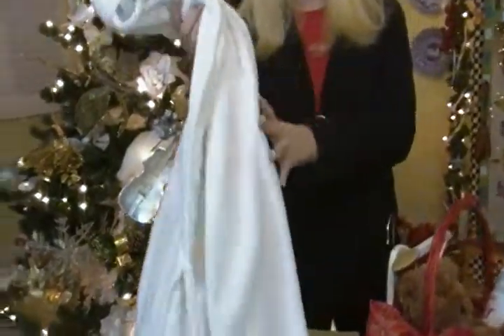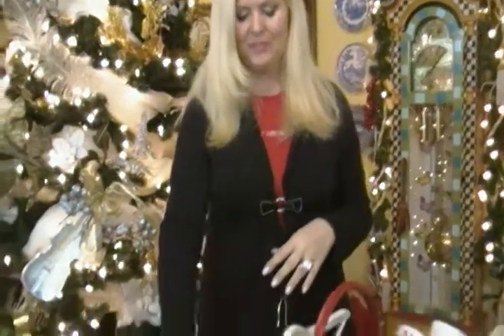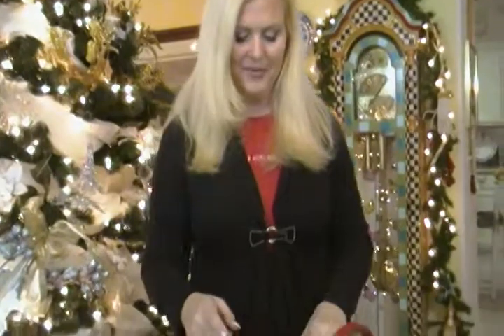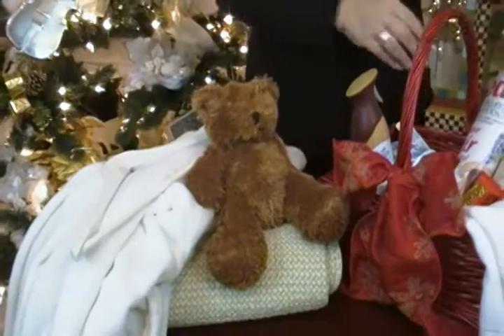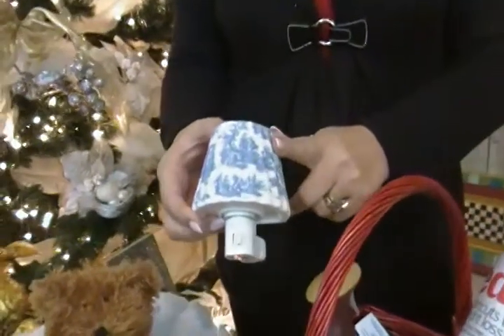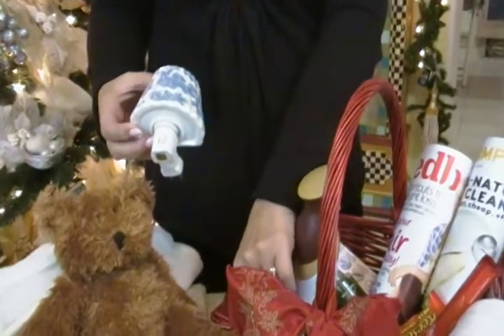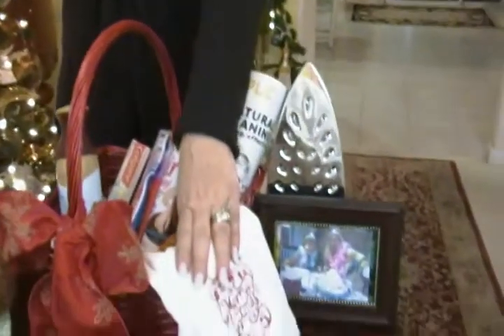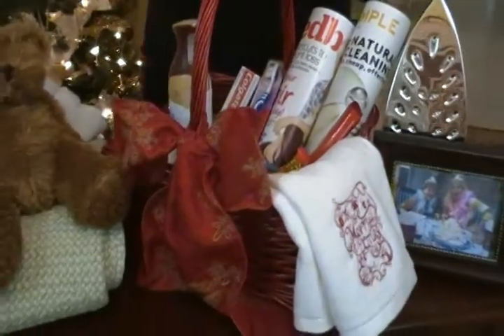How to be a good host to your houseguests - Joni Hilton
How to be a good host to your houseguests - Joni Hilton shares ways you can make visitors feel especially welcome!